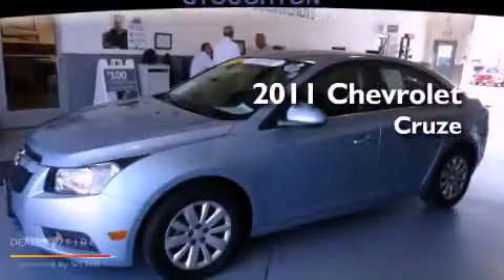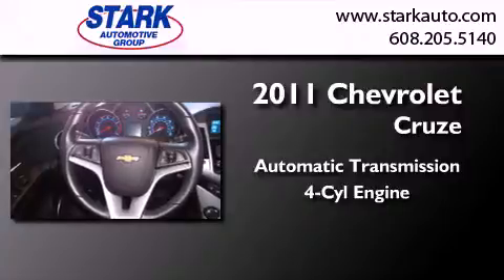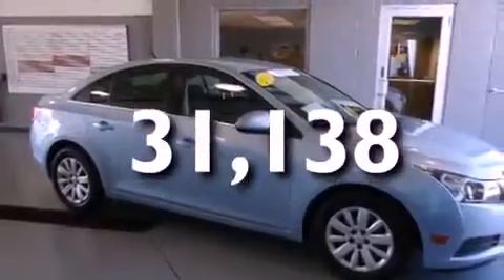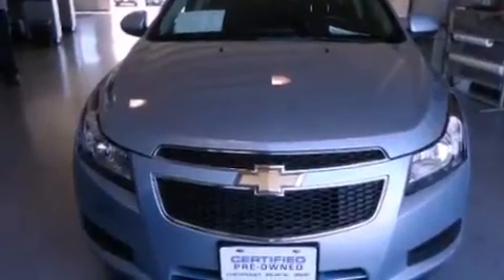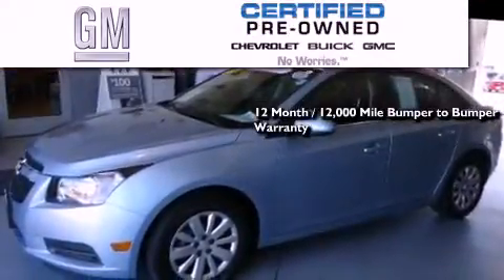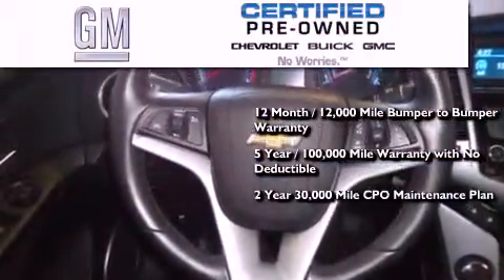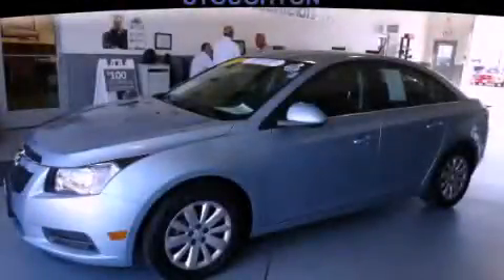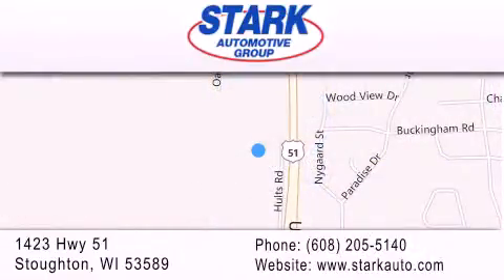Pre-Owned 2011 Chevrolet Cruze Stoughton WI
Year : 2011
 Make : Chevrolet
 Model : Cruze
 Engine : 4 cyl., 1.4, turbocharged
 Trans . : automatic
 Exterior : lt. blue
 Miles : 31,138
 Interior : jet black
 Stock : 313232